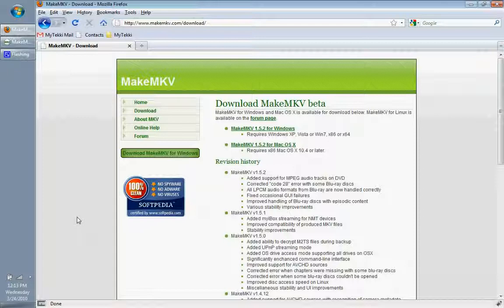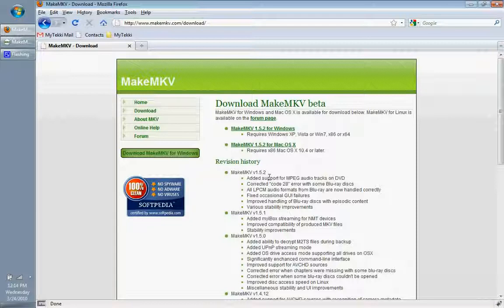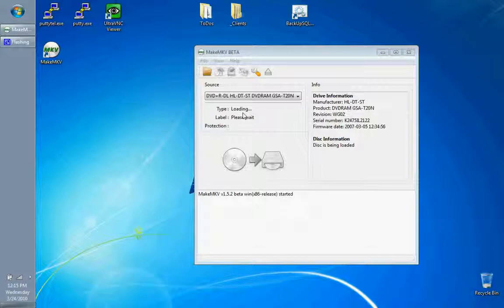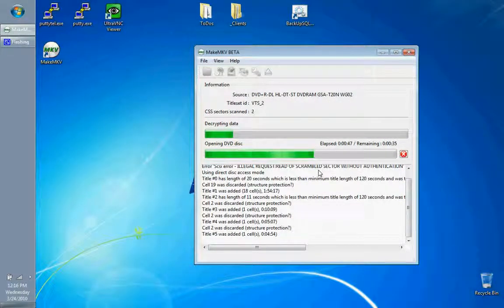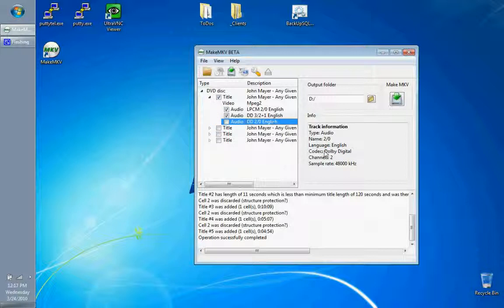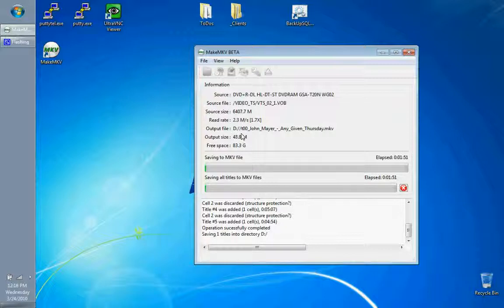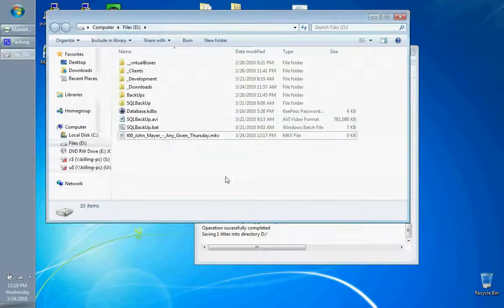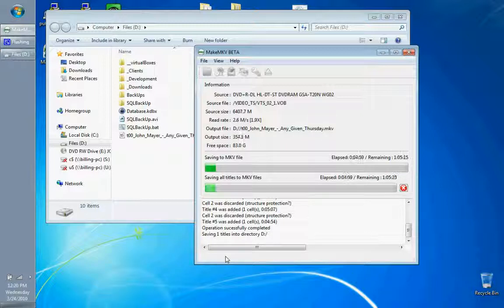MyTekki: Video Tips - How to convert DVD or BluRay to MKV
This is a quick tutorial on how to back up your DVD's or BluRay's to MKV files. This tutorial will explain what an MKV file is briefly and then show you the application to do the conversion for you. IF you have any questions or comments please leave them in the comments section or message me. Thanks.